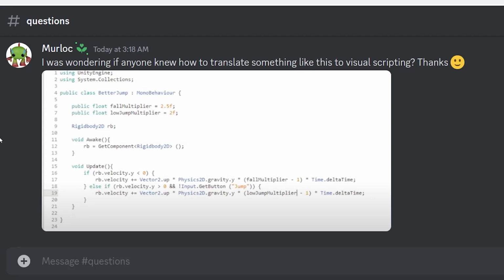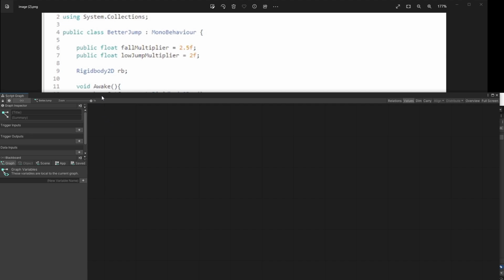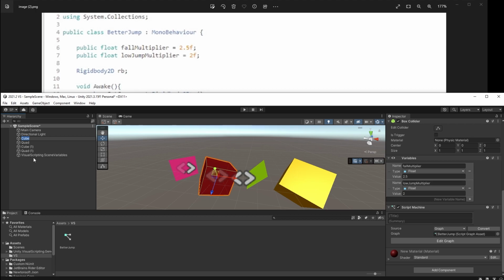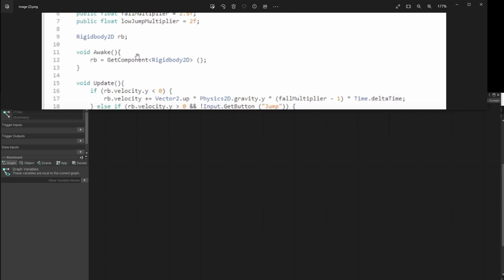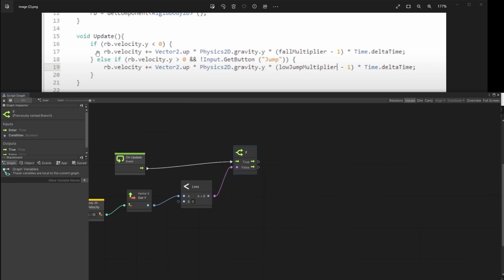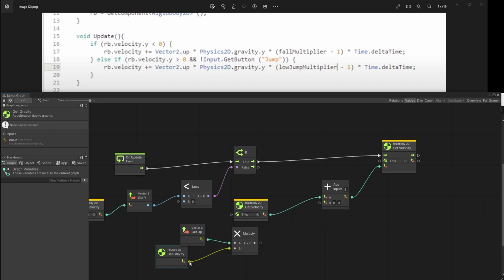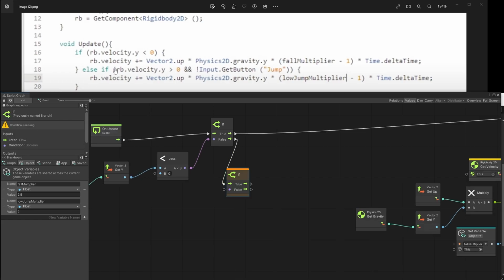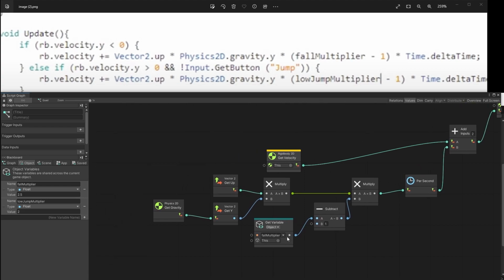How to Translate C# script to Visual Scripting Graph in Unity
Converting C# Scripts to Visual Scripting: A Step-by-Step Guide

The video shows how to convert C# code into visual scripting. The first step is to create a new class, which is equivalent to creating a script graph. Variables in the C# code become object or graph variables in visual scripting. Private variables in C# become graph variables in visual scripting. Rigid bodies in C# are not necessary to create a variable for because visual scripting will automatically pull the rigid body of the object whenever the rigid body is used. An if statement in C# becomes an if statement in visual scripting with a Boolean input. Nodes can turn yellow if they are missing a required input. The video concludes by showing how to modify a rigid body's velocity.